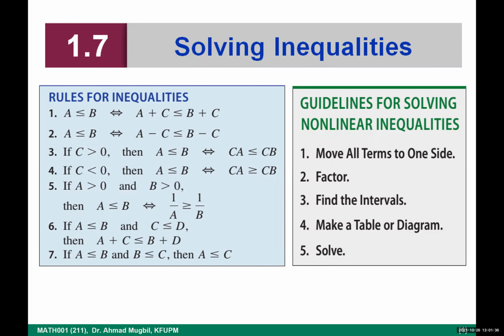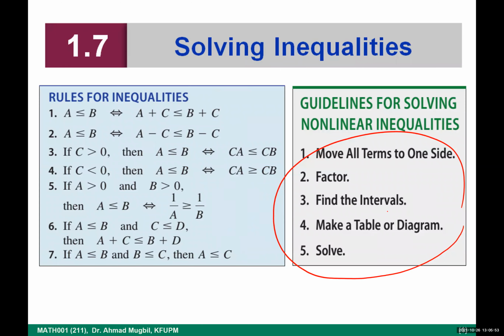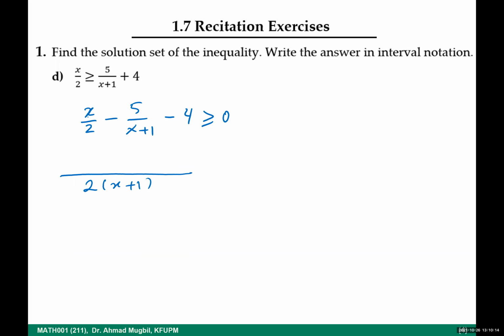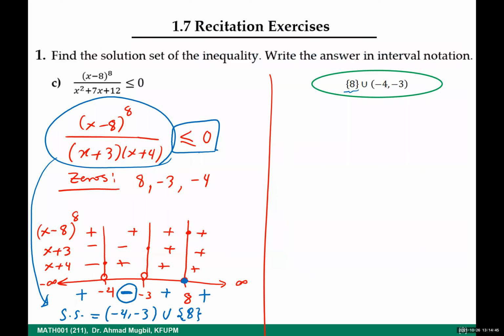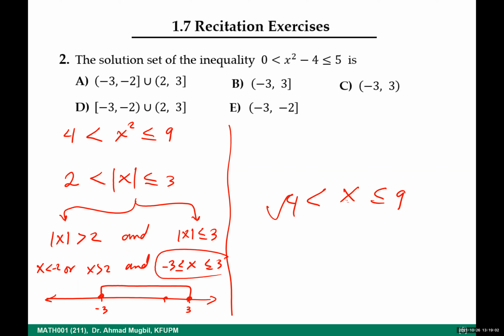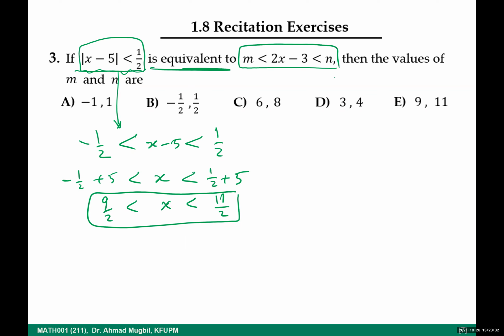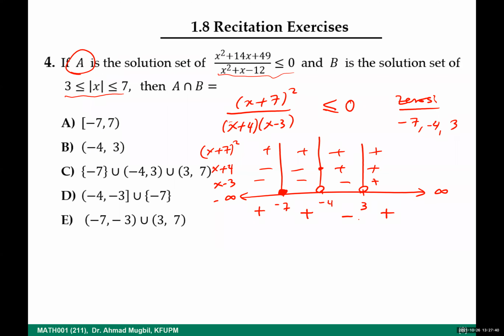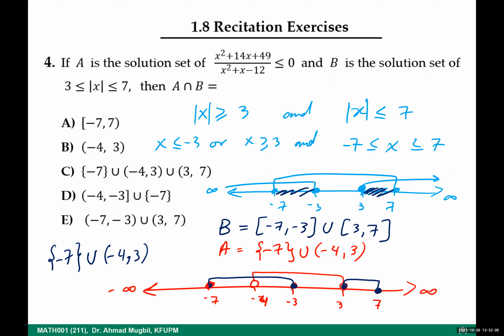MATH001, 1.7 & 1.8 Recitation Exercises